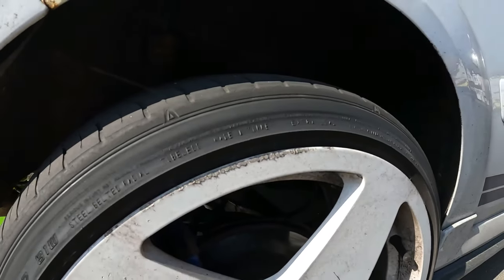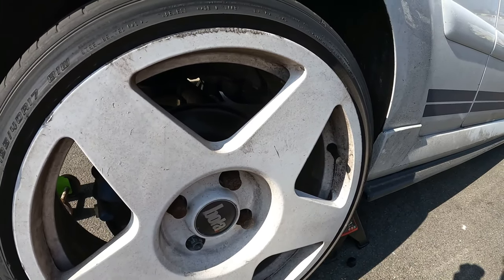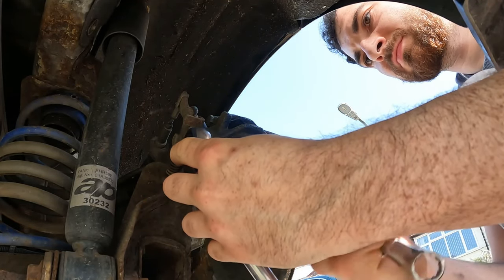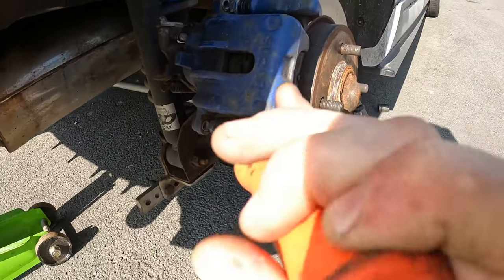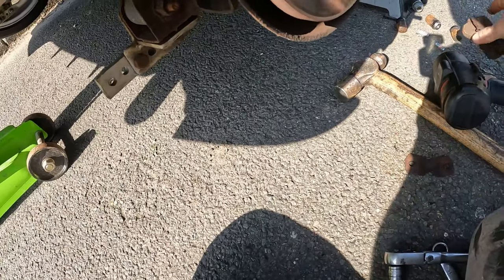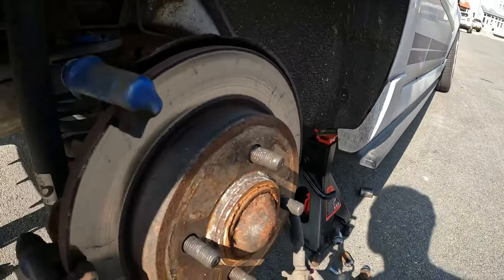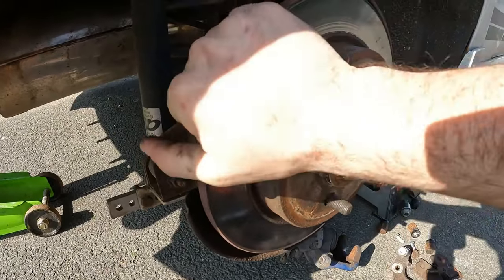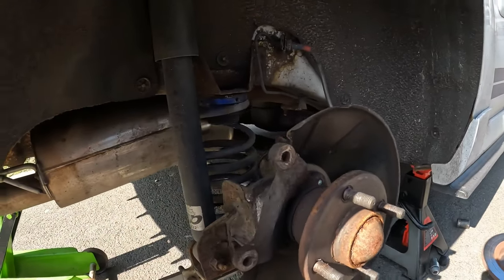EZ Rear Camber Shim Install on My MK6 Fiesta ST150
I hope you guys enjoyed this video of me fitting the camber shims   please like comment and subscribe for more content.  what do you reckon will happen next on the ST put your guesses in the comments

Social Media